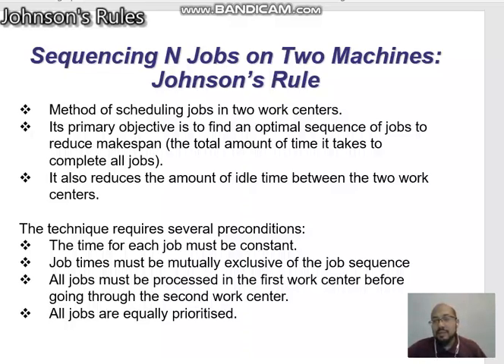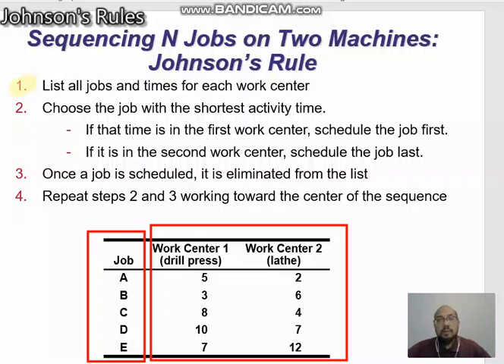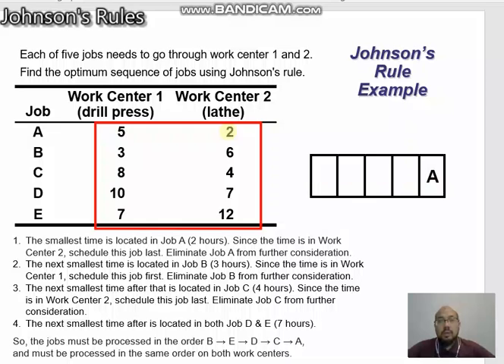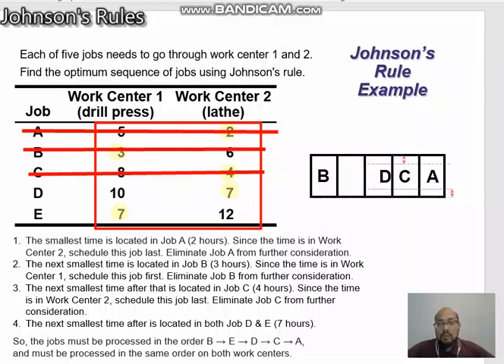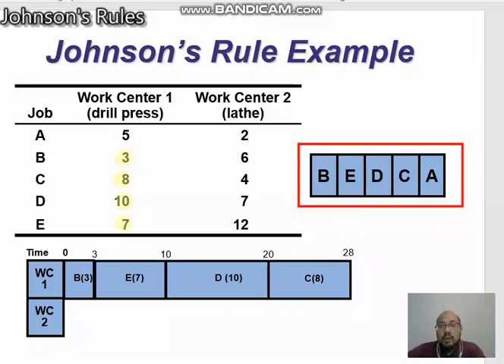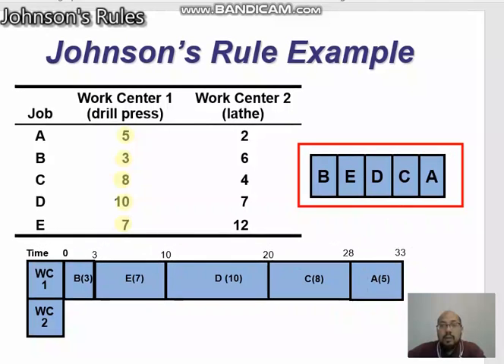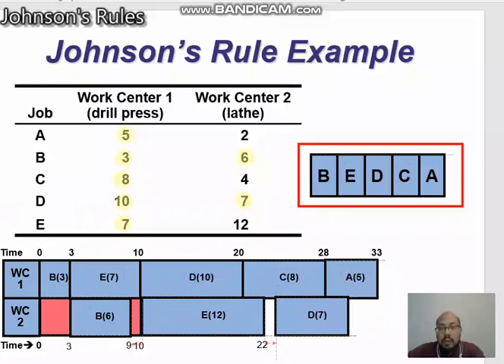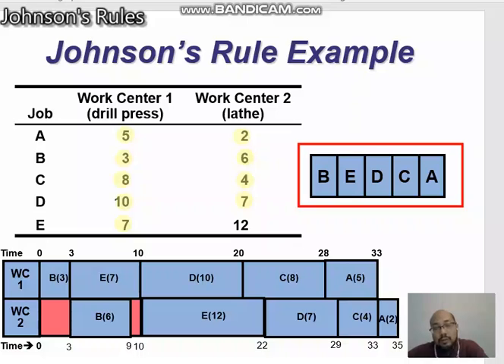Johnson's Rules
Here is the video about Johnson's Rules. In this video we discussed only for Sequencing N Jobs on Two Machines problems using Johnson's Rules method.